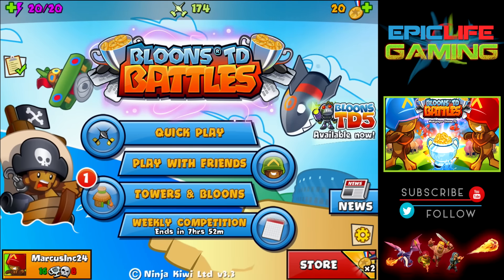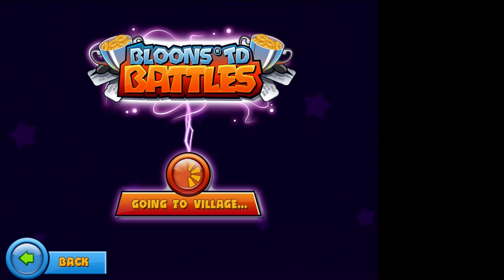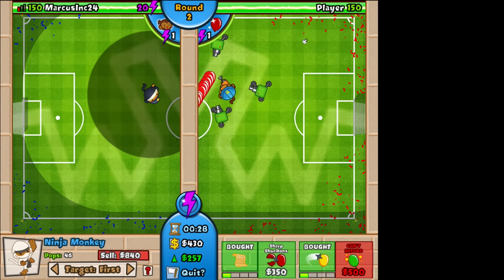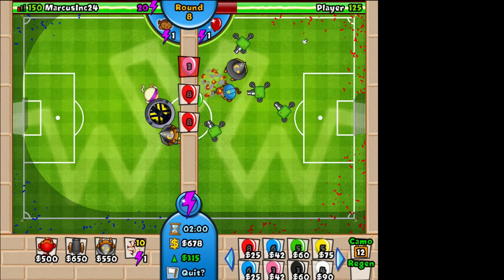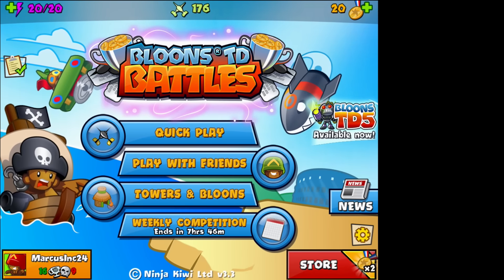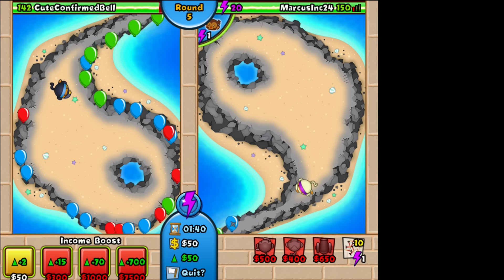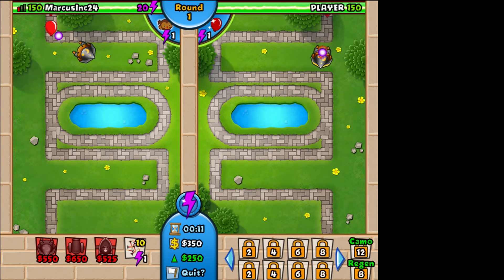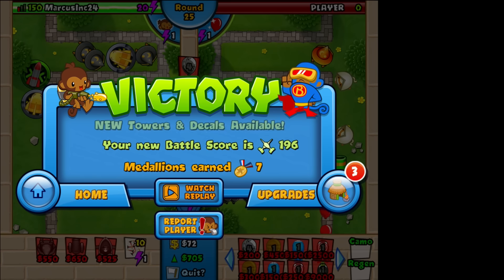Bloons TD Battles | MY BEST GAME EVER! | EPIC BLOONS BATTLE!